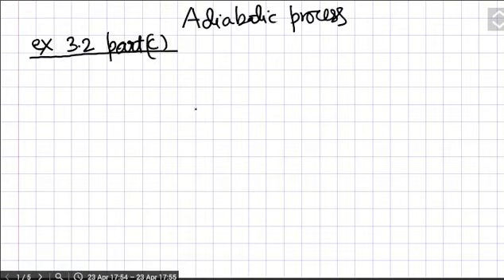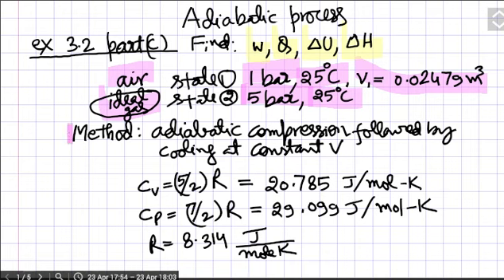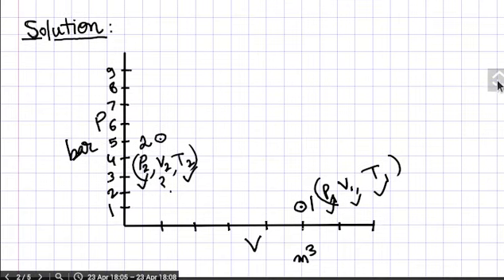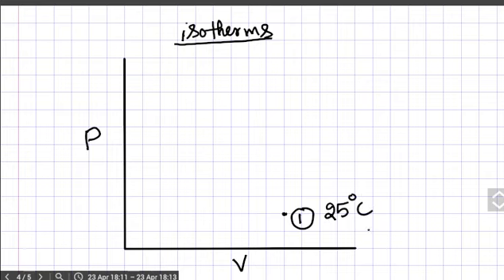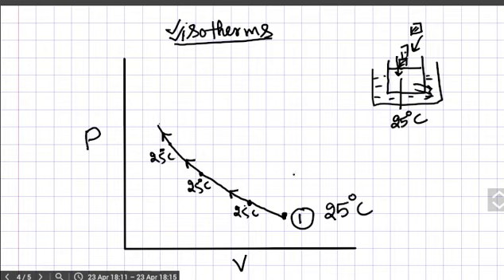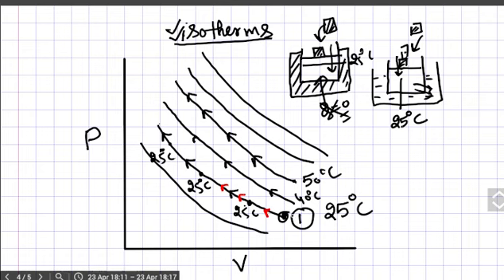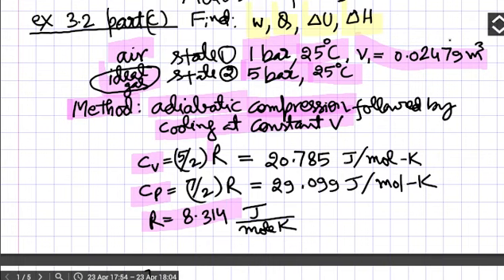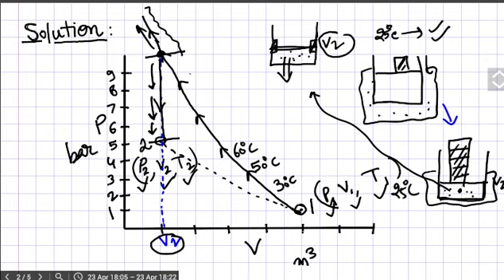Lect12 Example 3.2 (c) Part I